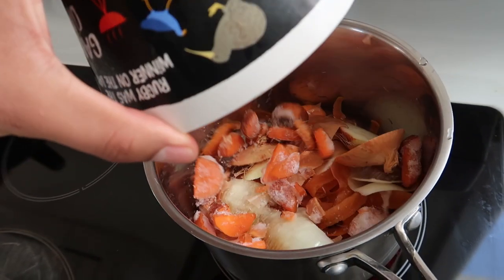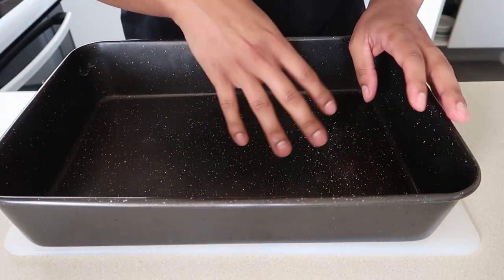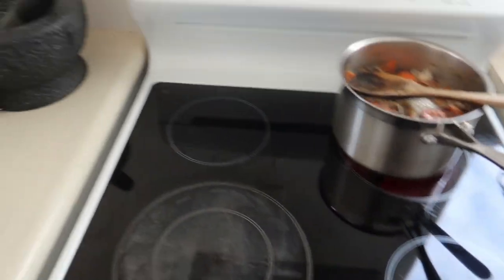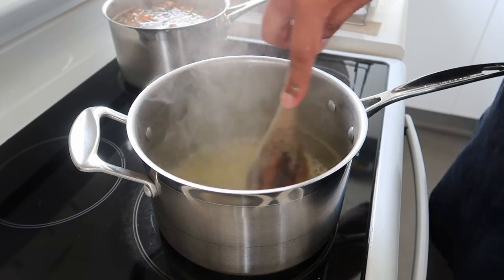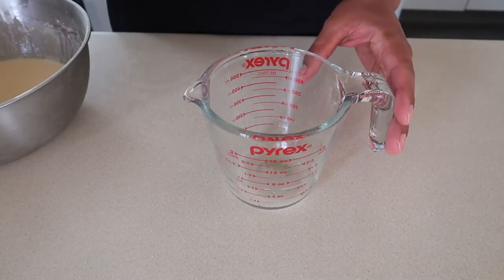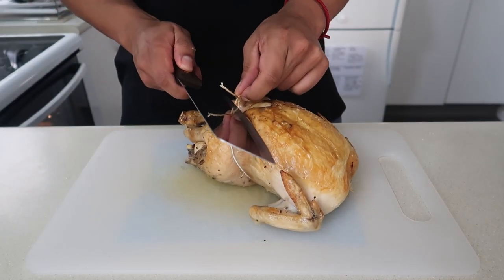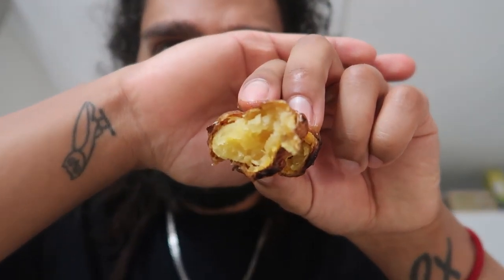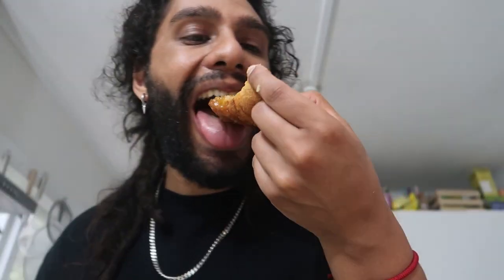How-to make a Classic Kiwi Sunday roast dinner | Cooking vlog | Traditional NZ food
Sunday roast is killer, watch along as I make one of the classic Kiwi Sunday roasts. Ft. Treats from my childhood